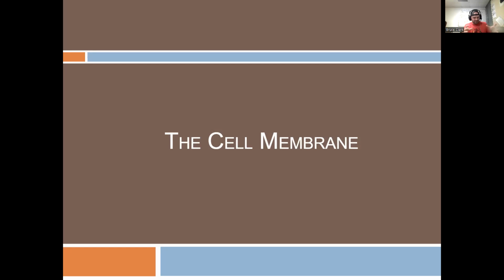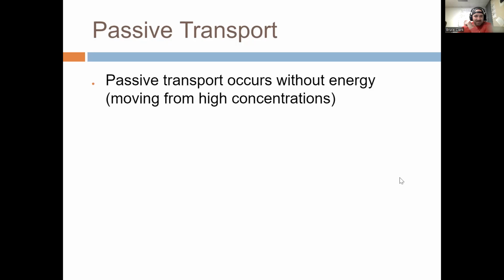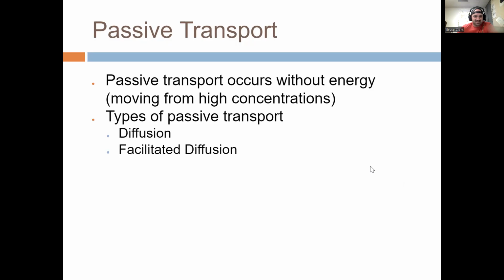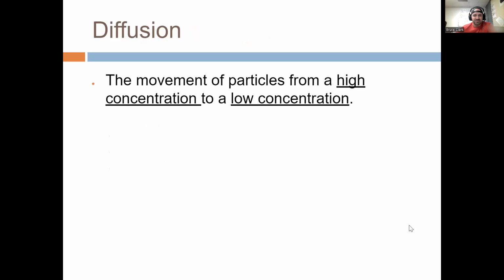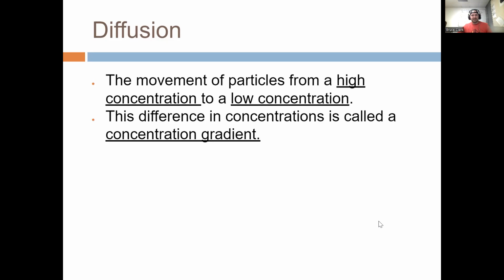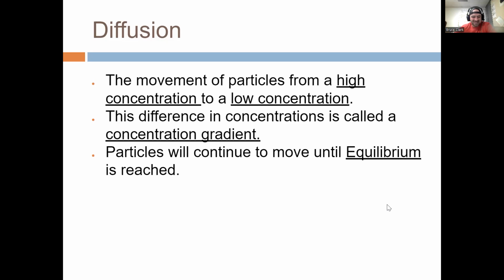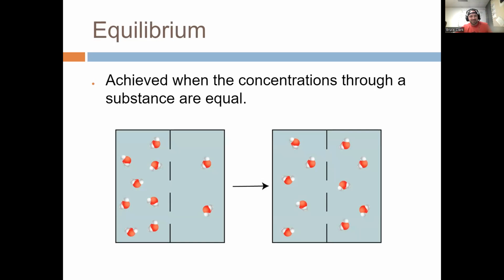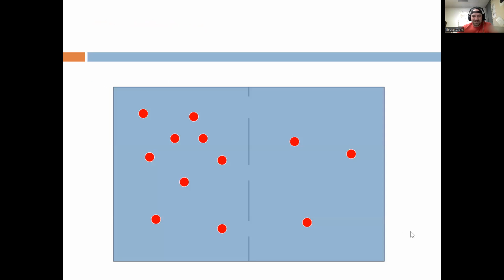Cell unit part 5 - Passive Transport